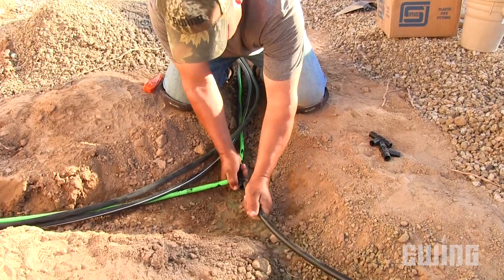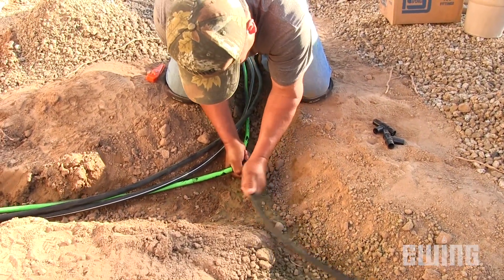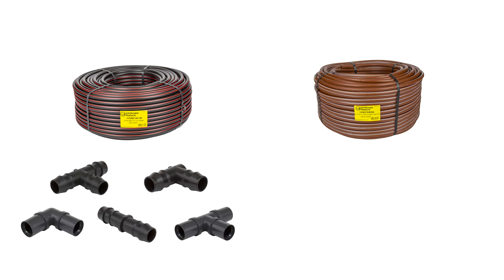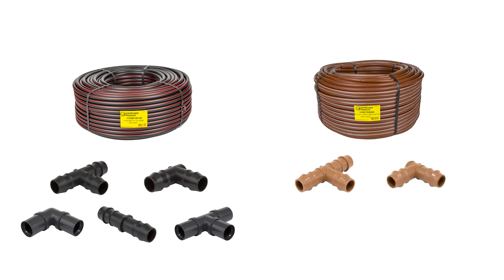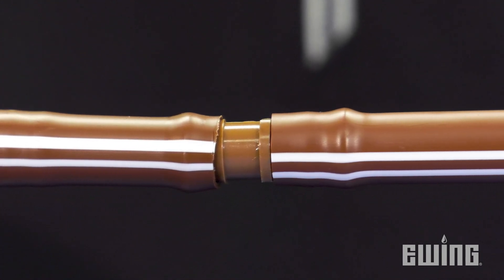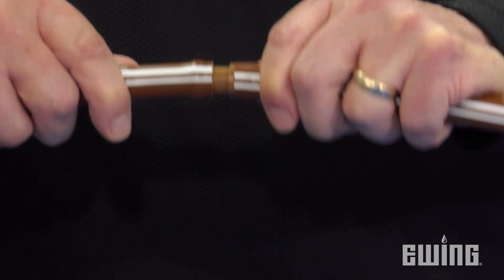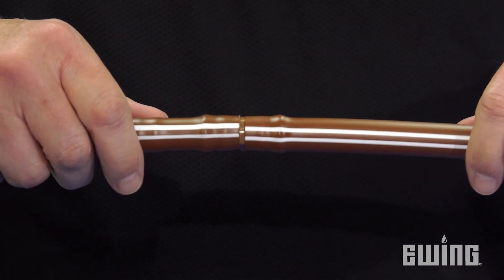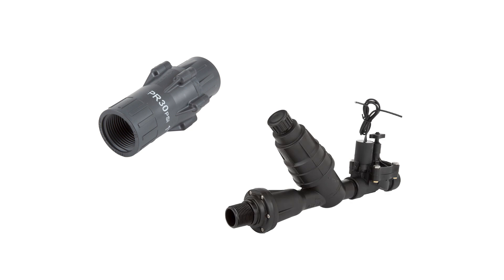Choosing The Correct Drip Irrigation Fitting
With regards to tubing for drip irrigation systems, there are common industry standards for sizing. Black tubing is typically ½-inch also referred to .710. Dripline is usually sized at 17mm. Even with these standards, there are often variations in size between manufacturers. Steve McCarter from Landscape Products explains in this video.